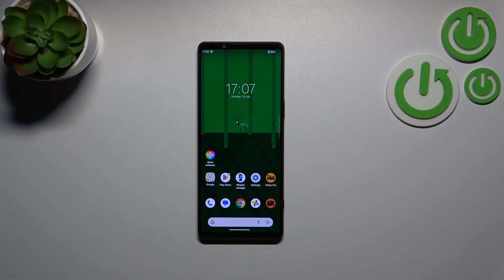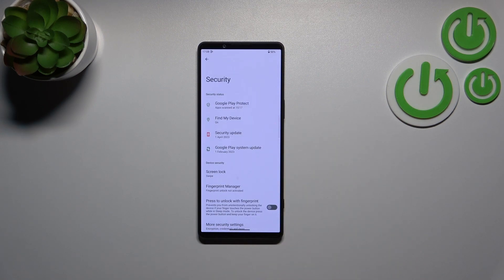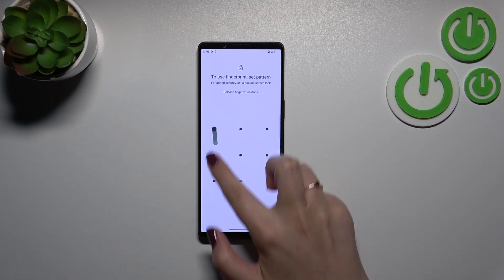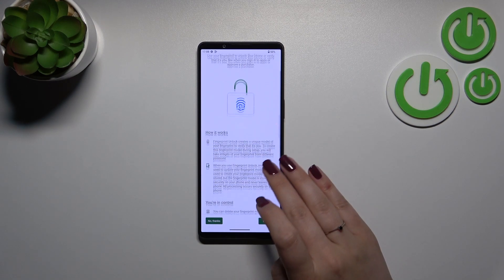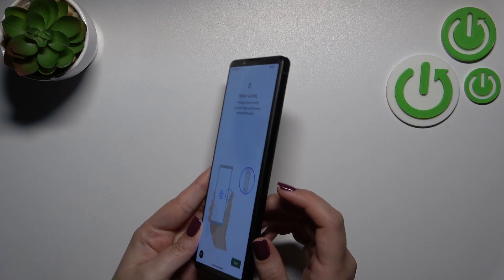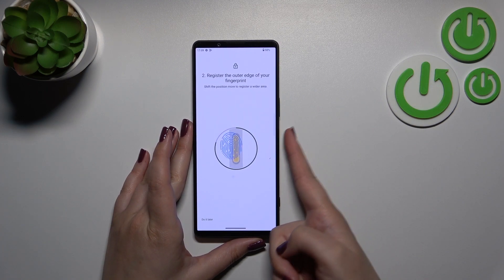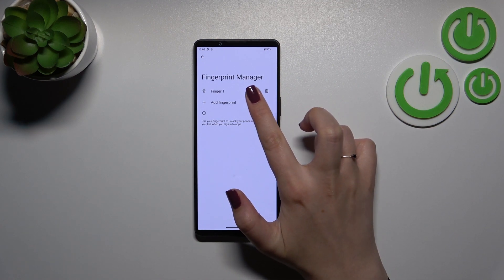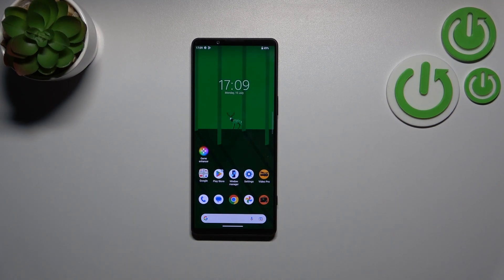How to Add and Set Up Fingerprint on Sony Xperia 1 V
Find out more about adding a fingerprint on Sony Xperia 1 V:
Hi, everyone! Today, we'll help you set up a fingerprint on your Sony Xperia 1 V. It's a cool feature! Our team member will show you how to find the fingerprint settings, add your finger scan, and teach you how to unlock your phone using this handy screen lock method. It's quick and secure! So, let's not wait any longer. Let's get started with the setup! If you want to know more about your Sony Xperia 1 V, visit our YouTube channel.

How to add and set up a fingerprint on Sony Xperia 1 V? How to scan your finger on Sony Xperia 1 V? How to unlock Sony Xperia 1 V by using your finger?